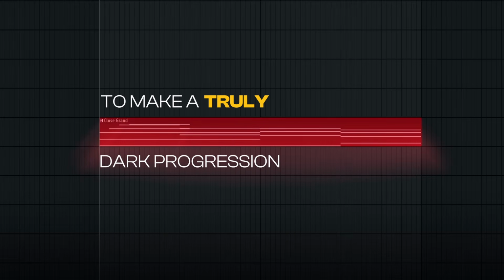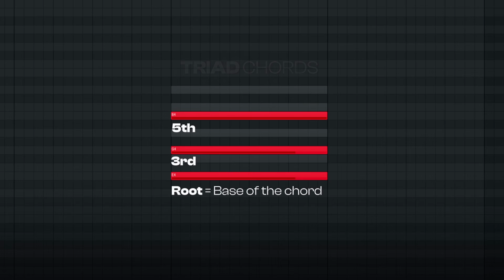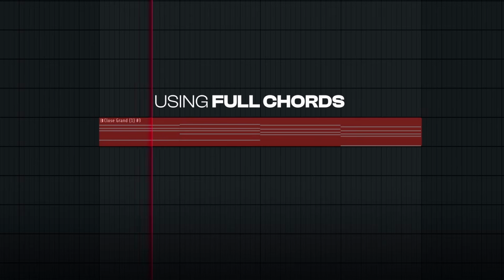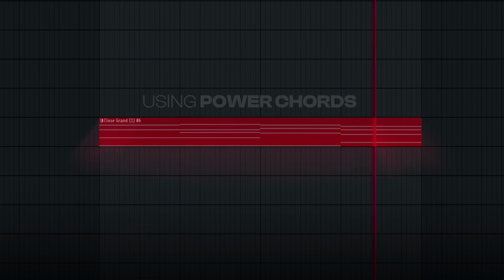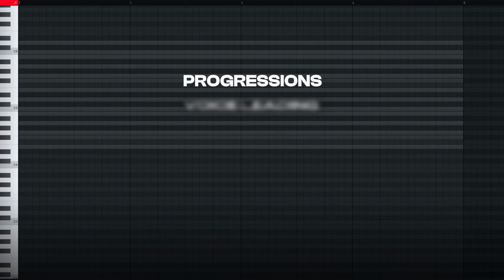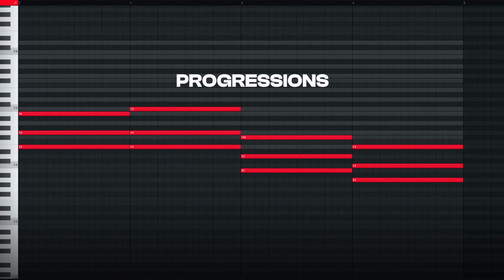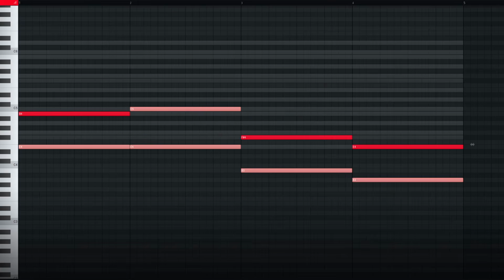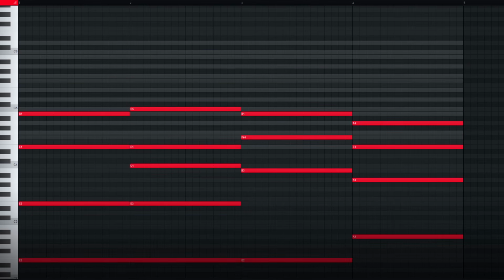make the perfect dark chords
The Full Course + eBook:
After 12 months of development, the most requested addition to the All The Music Theory A Producer Needs is finally here: A Video Course.

🎯 Goal
This is a series of videos designed to take everything from the eBook (version 7.0) and take it to the next level with more detailed explanations and more examples to make the learning process even easier for you. Of course, you’ll still get the eBook to follow along.

In this course, I take you from not knowing what a C note is to confidently manipulating different degrees, chords, and scales to create the exact sound you want.

Here I present to you a way to skip the two years I spent learning music theory, while keeping all the benefits (including the extra research I had to do to fill the gaps when the classes weren’t clear) and none of the boring stuff.